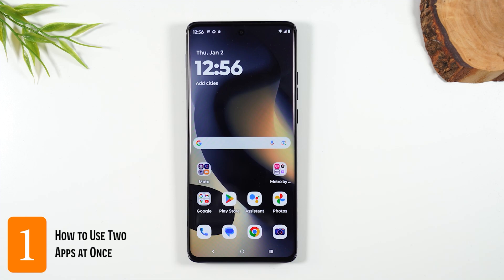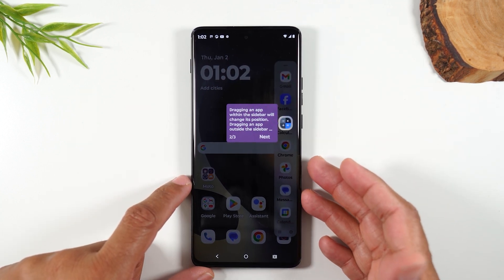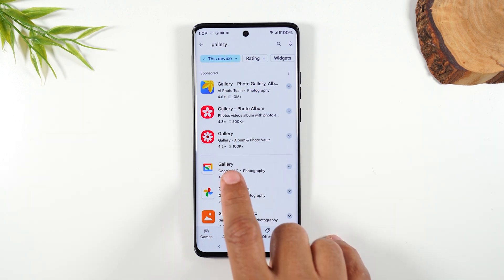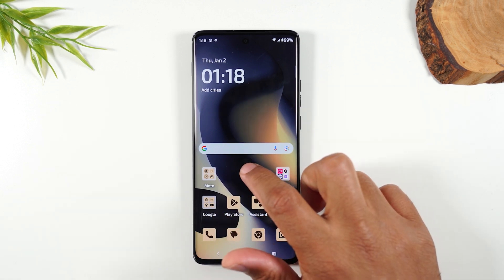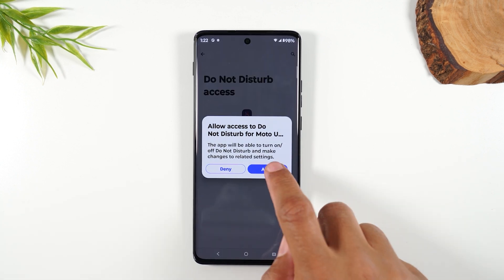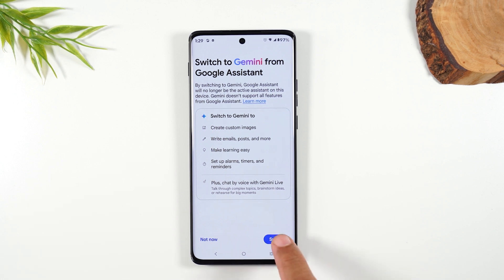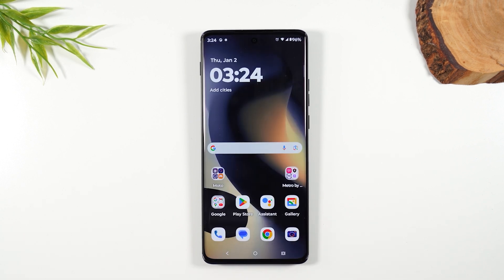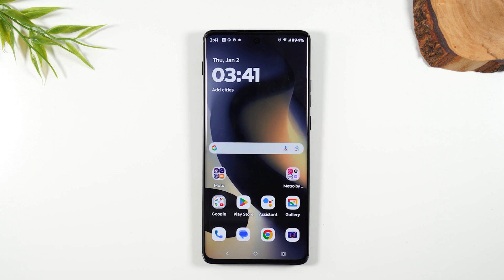Motorola Edge for Beginner's PART 2 (Learn More Helpful Tips)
This video is a PART 2 of our how to use the Motorola Moto Edge 2024 for beginner's series. Learn more helpful tips and tricks like how to run two apps at once, how to print, and much more!